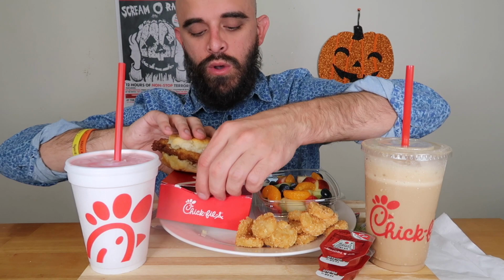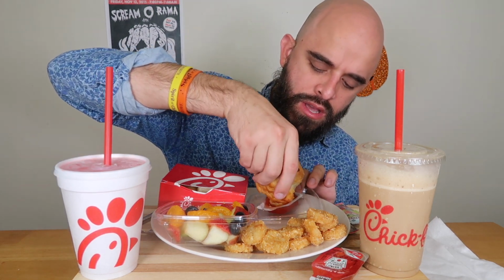Chick-Fil-A Breakfast Mukbang | Caramel Frosted Coffee and More | Midsommar Movie Review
I enjoy a delicious breakfast from Chick-Fil-A which includes, the classic chick-fil-a chicken biscuit, chicken minis, hash browns, fruit cup with a fruit punch and seasonal special caramel frosted coffee. And talk about the horror flick Midsommar, directed by Ari Aster.